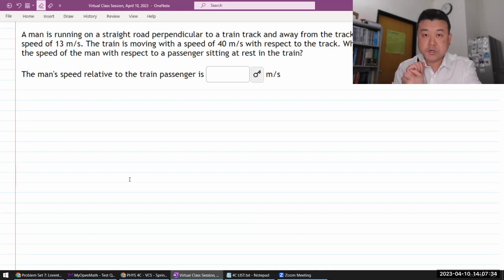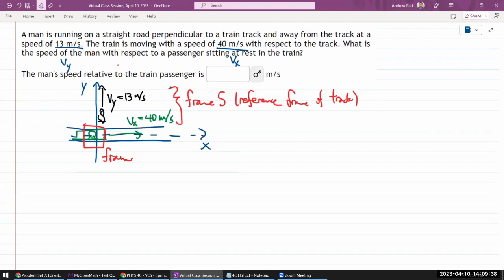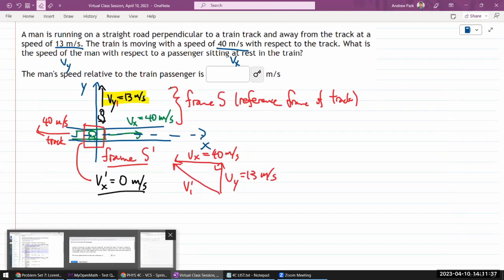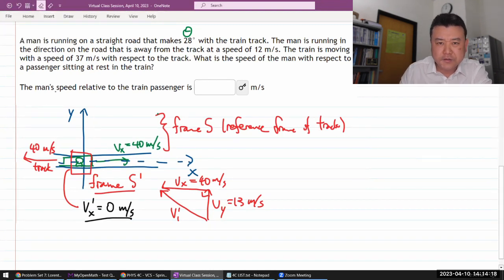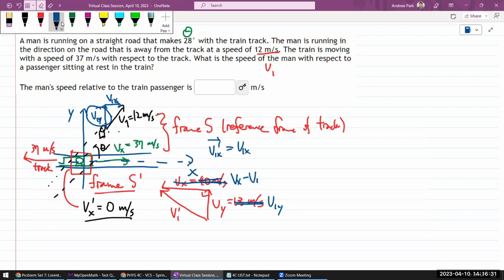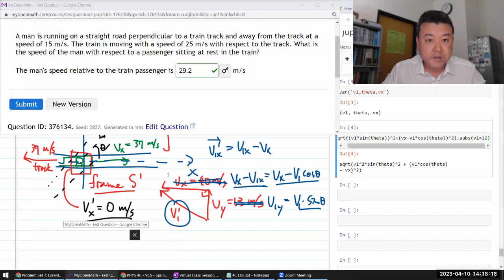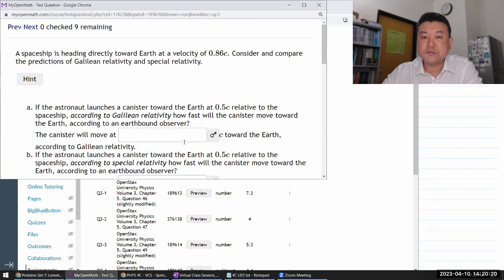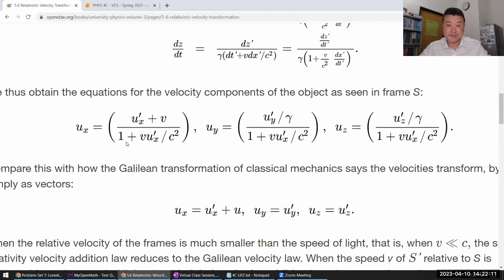Physics 4C - OpenStax University Physics Vol 3, Chapter 5, Problems 41 and 42 (+ SR veloc. trans.)